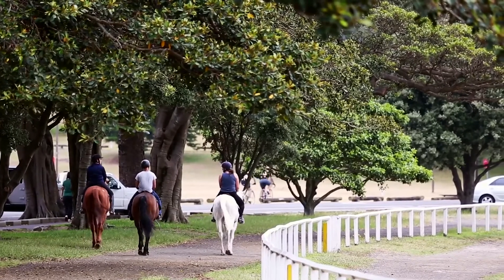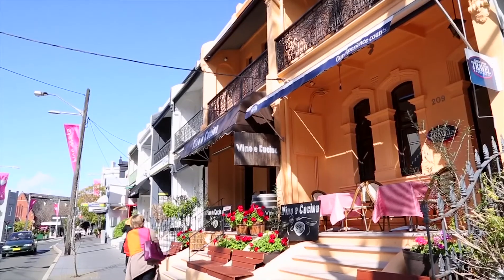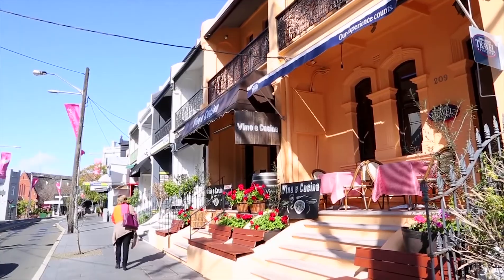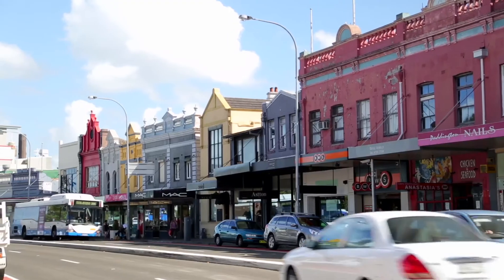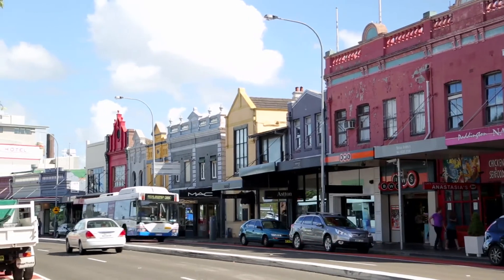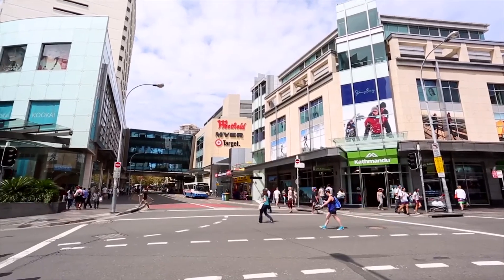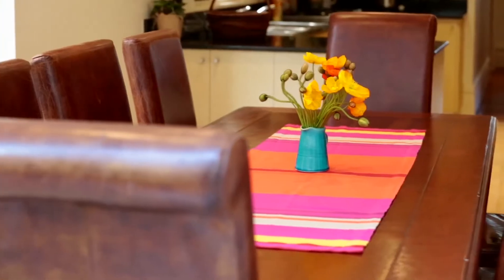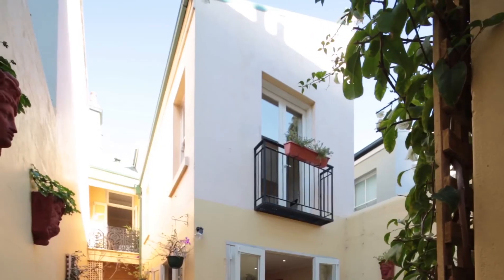PADDINGTON 430 Moore Park Road Presented by Di Jones Real Estate Susannah Anderson and Sam Hosking